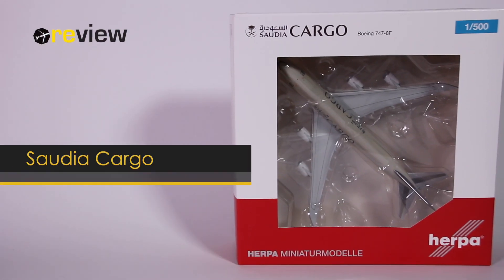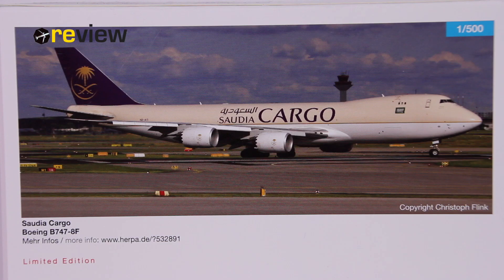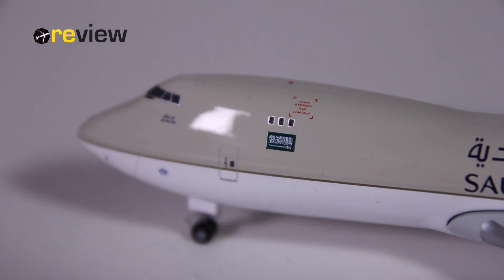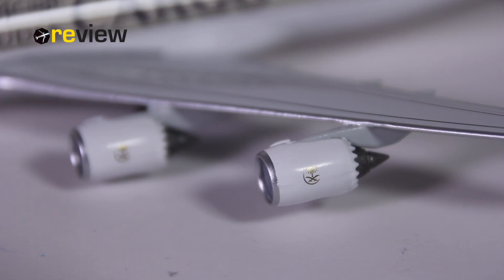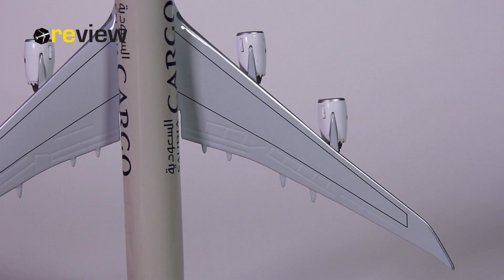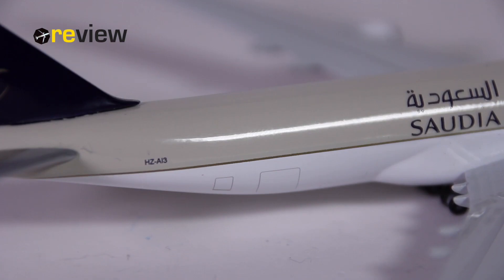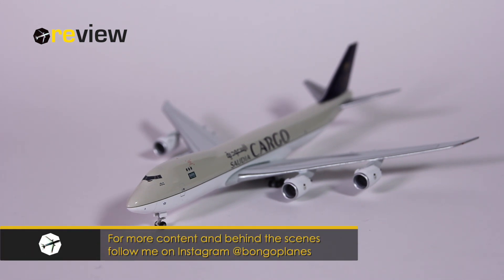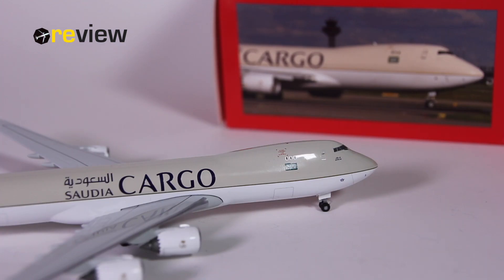Saudia Cargo Boeing 747-8F | Review #239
This is a review of the Saudia Cargo Boeing 747-8F from Herpa Wings, scale 1:500